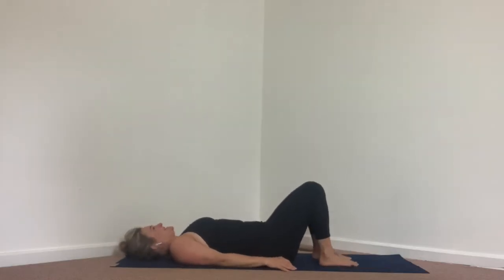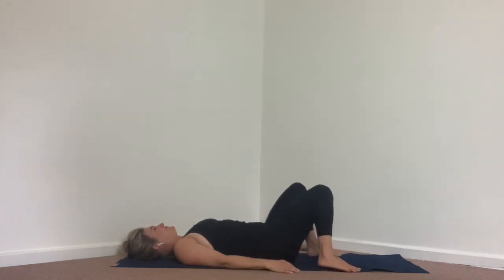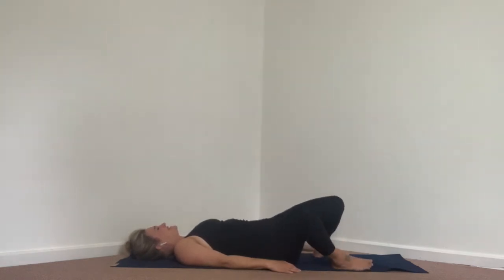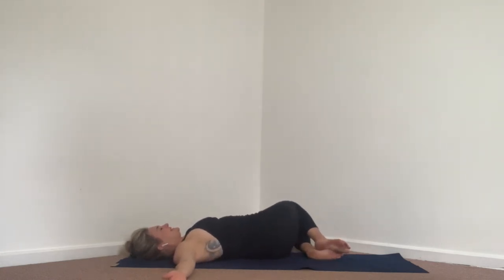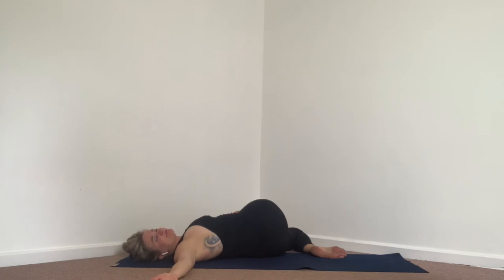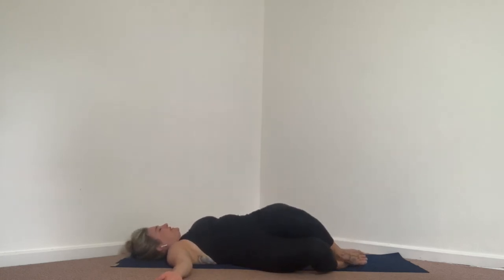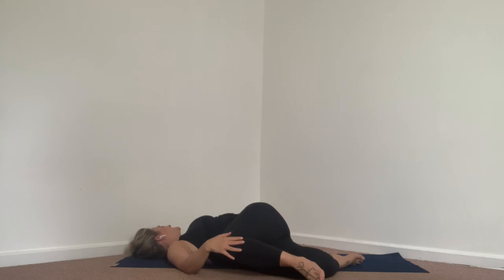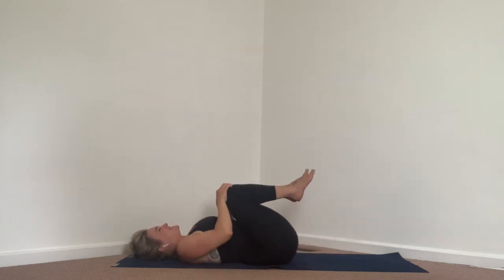Windshield Wipers and Spinal Twist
Lower Back Pain is not something you must settle with... doing strength and flexibility exercises for lower back encouraging both spinal stability and mobility is a fabulous way to start alleviating any discomfort you may be experiencing.  If you are under care by a doctor, always consult with them before starting any new exercise program.